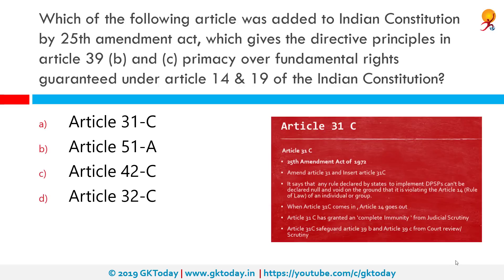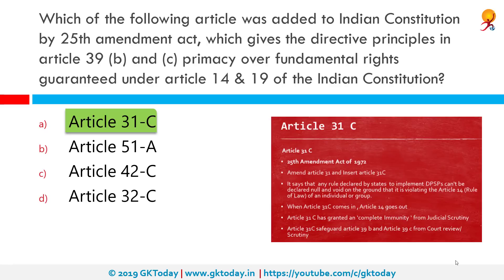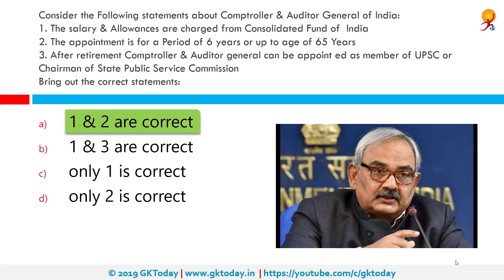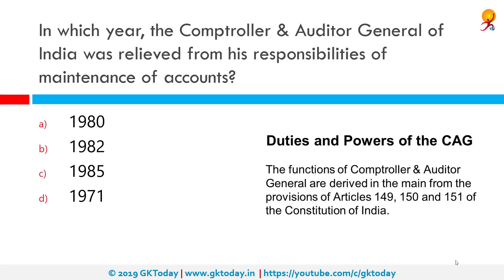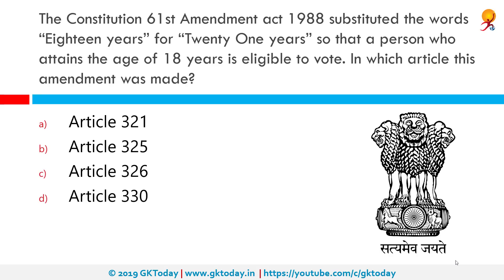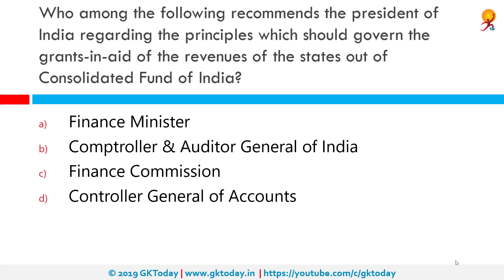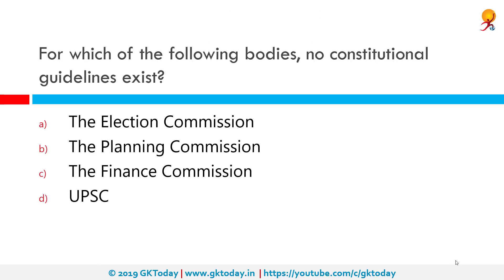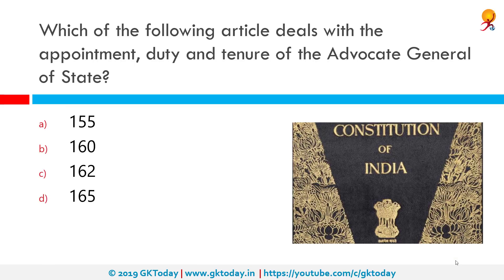GKToday's Static GK Quiz-326